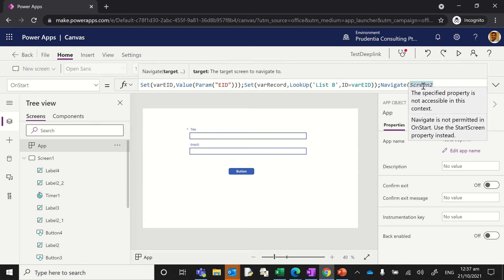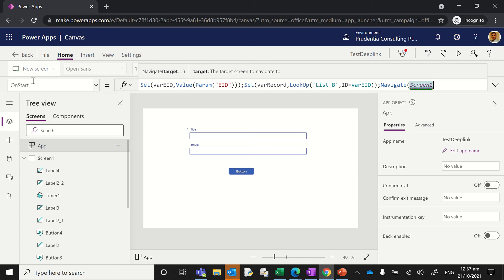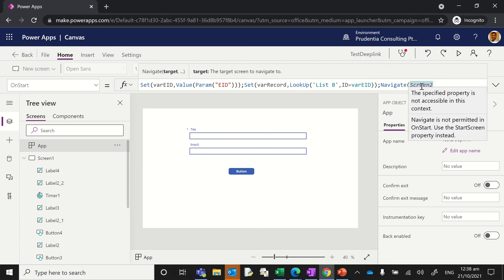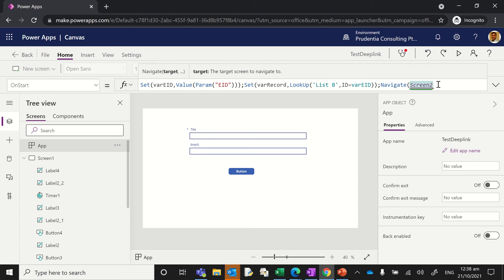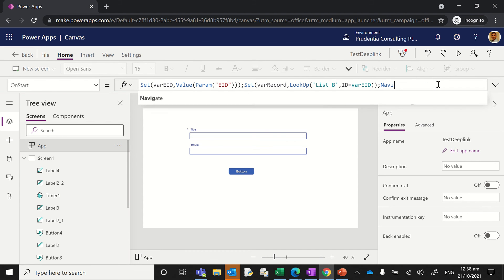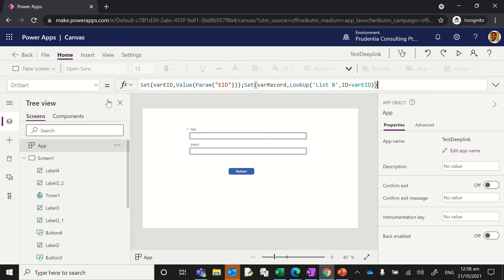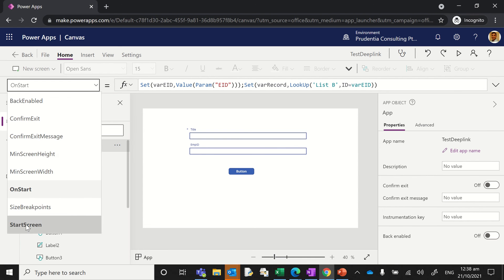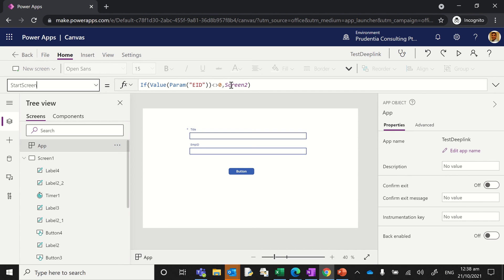Change to App object in PowerApps